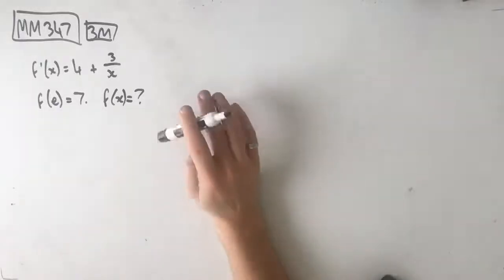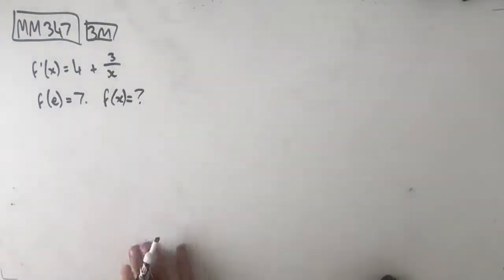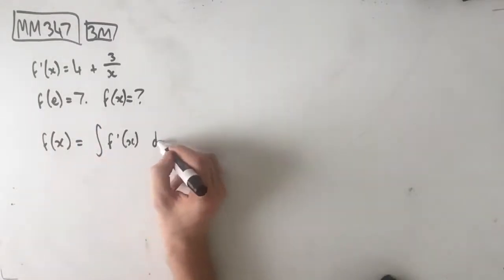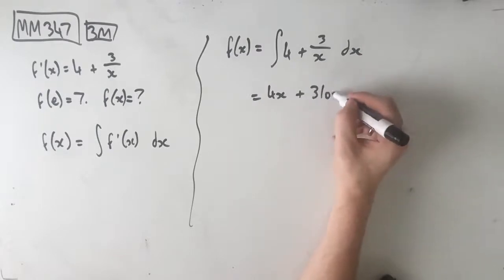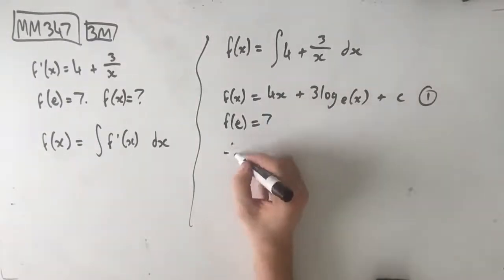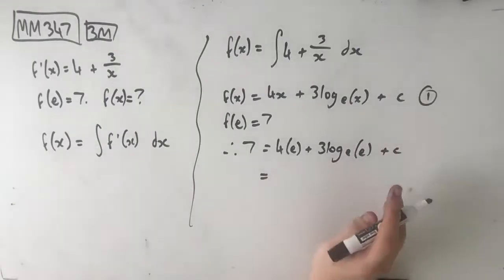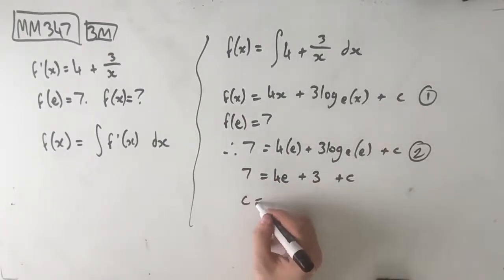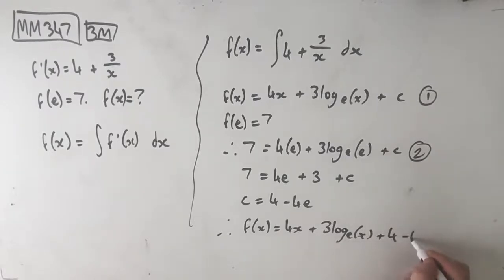MM347 Maths Methods Fortify Study Guide - "Finding a function from its derivative"